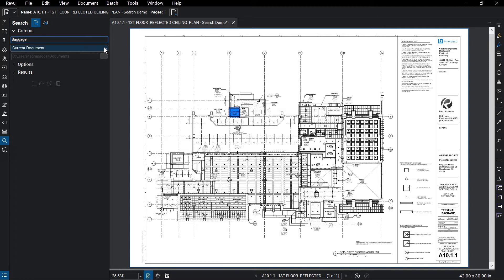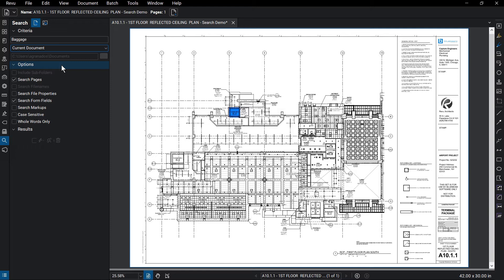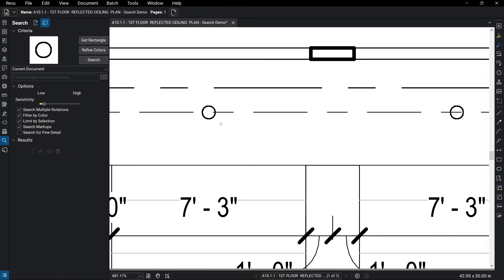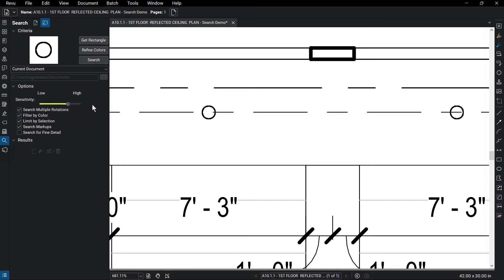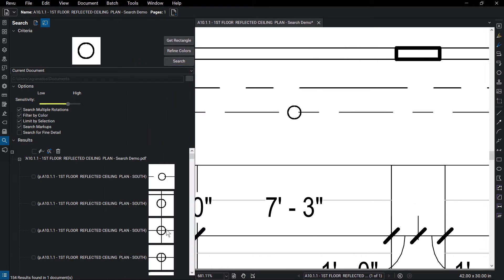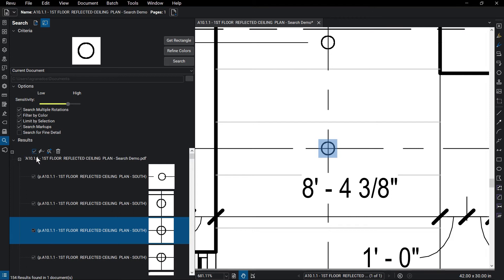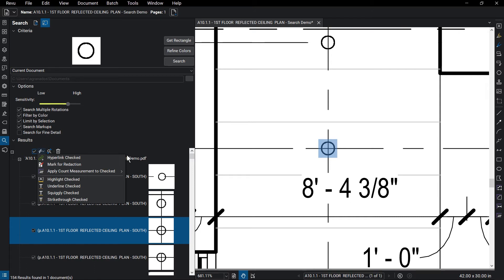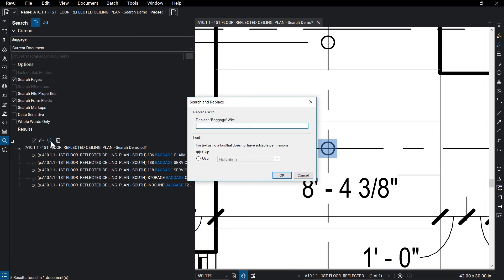Search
Search for text and symbols within your document and apply actions to the results.